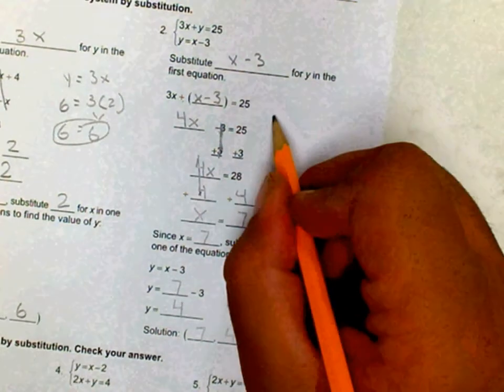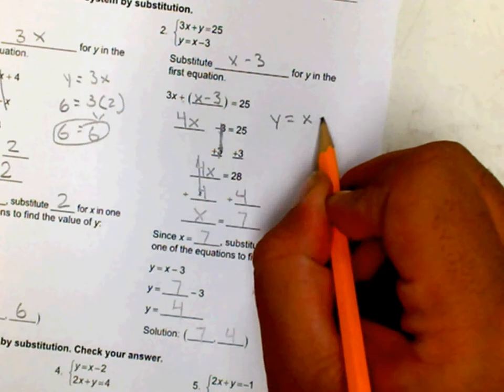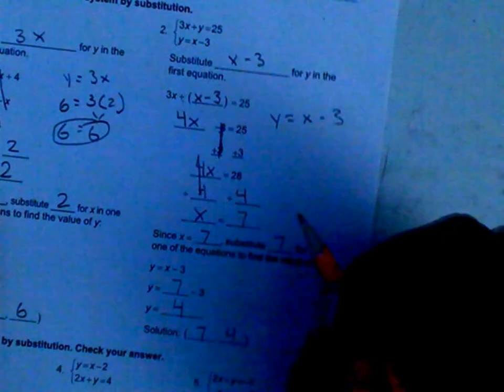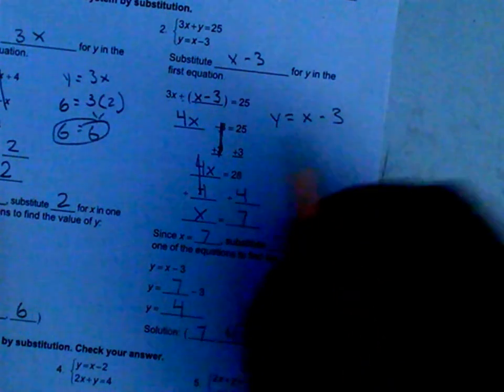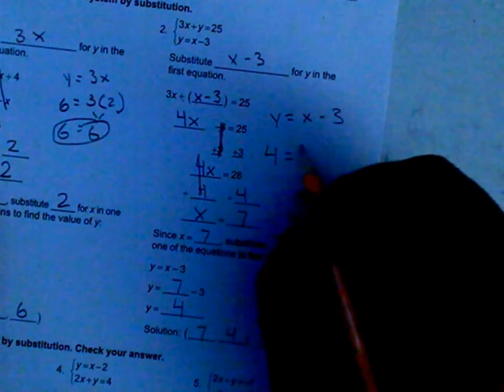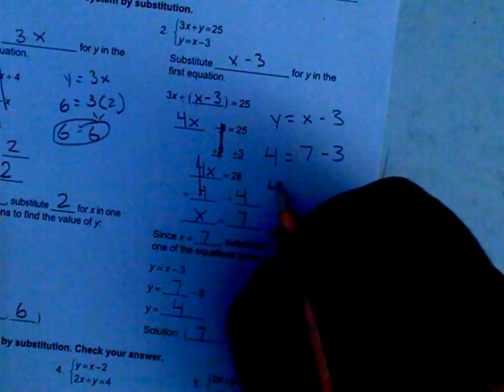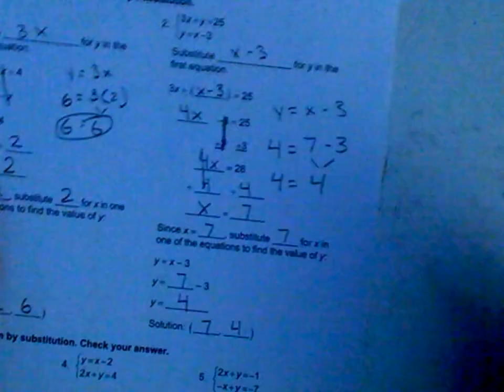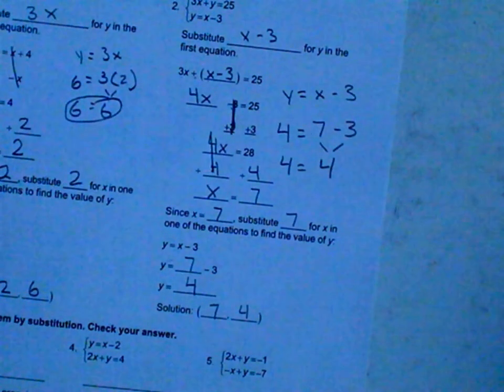Solving systems of equations with substitution 2 0